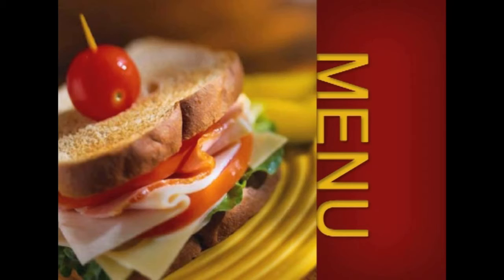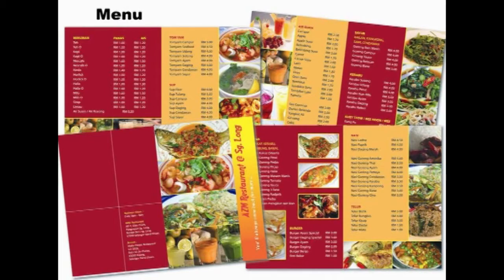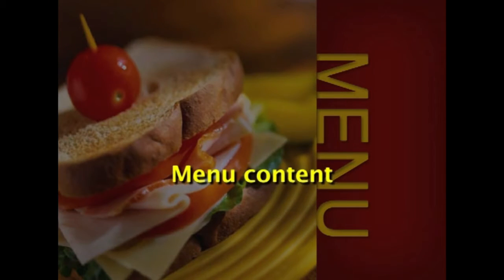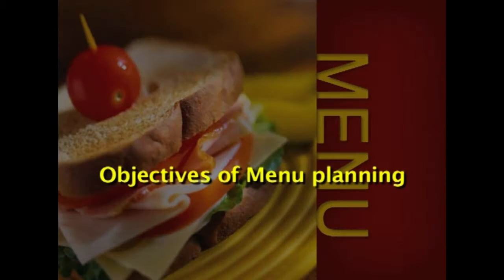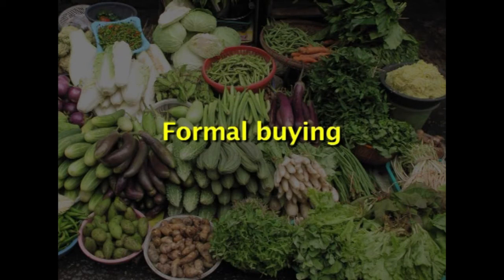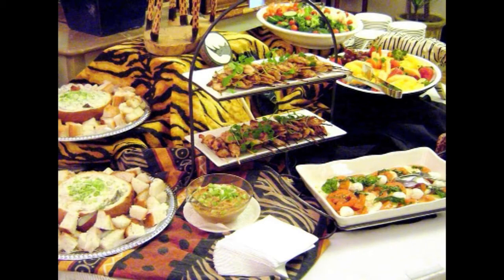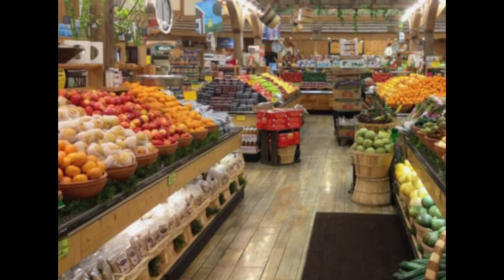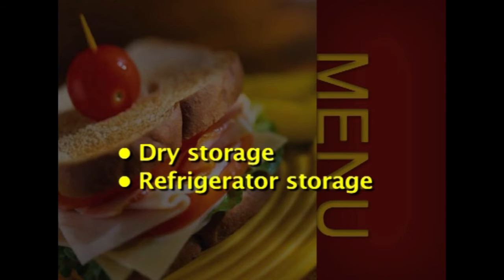Food Science & W10 L3 Menu planning, purchasing & storage of food for quantity food production